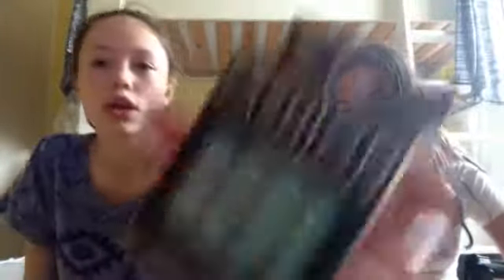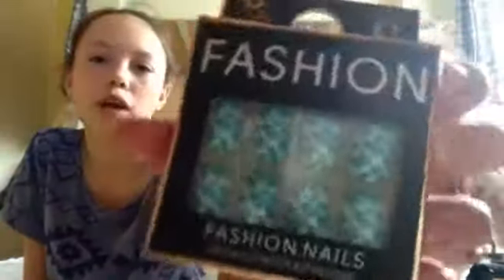Nail Haul - UNICORNVLOGS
We went shopping and got loads of fake nails!